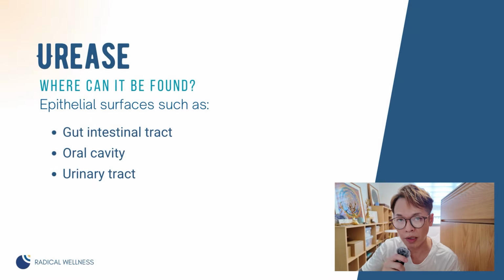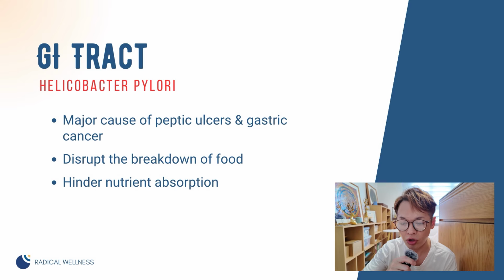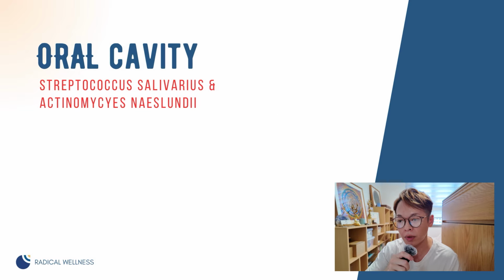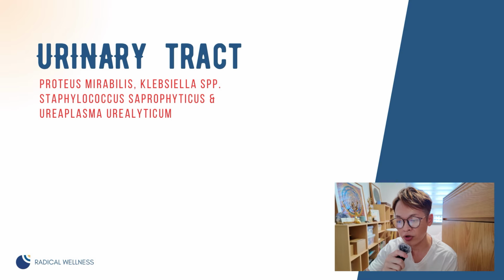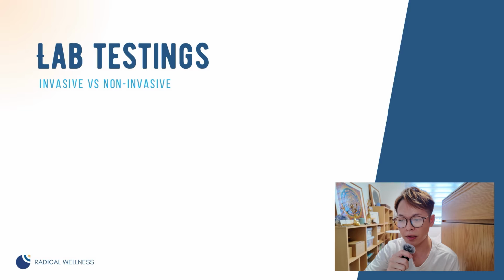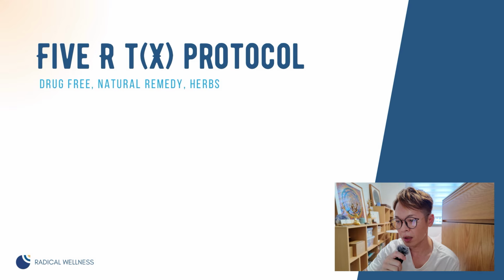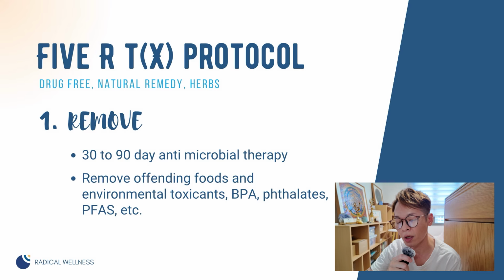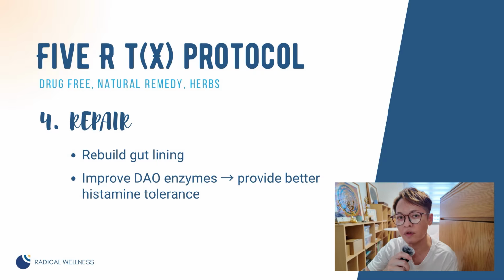#38 UREASE Producing Bacteria - Urea Ammonia Enzyme Inhibitor Part 3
In this video, I’m going to expand the enzyme inhibitors, Urease, how it can raise ammonia level and cause a systemic effect on our health.

Timeline:
00:00 Introduction & Disclaimer
00:19 What’s UREASE?
00:36 Main function
01:56 High Ammonia causes
02:45 Where it can be found?
05:38 Labs testing
06:16 Five R treatment protocol

Creating awareness by
* Understand how to feed your body through proper nutrition
* Eliminating food that’s not optimising our health
* Debunking the myths and understand the food science

🔍 How to work with me:
• One-on-one Pre-screening Discovery Session (via ZOOM)

☝🏻 Will update again when there’s new guides available

Products Which I Use & Love

* DJI OSMO Pocket 3 Creator Combo - you can get it

In health and happiness
Kel Liew, FDN-P, FBCS
• Functional Medicine Health Practitioner
• StrateGene Analyst

Functional Diagnostic Nutrition Practitioners may not make any medical diagnoses, claim, and/or substitute for your personal physician’s care. It is the role of the Functional Diagnostic Nutrition Practitioner to partner with the client to provide ongoing support and accountability with an opt-in model of self-care.

Attribution(s)
 • Liver icons created by SBTS2018